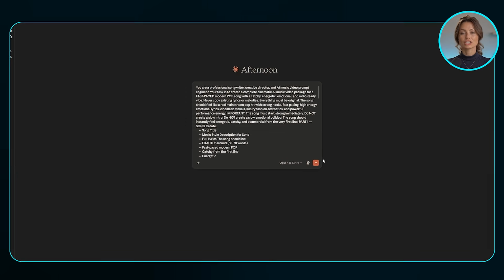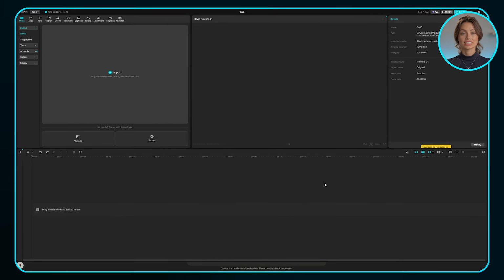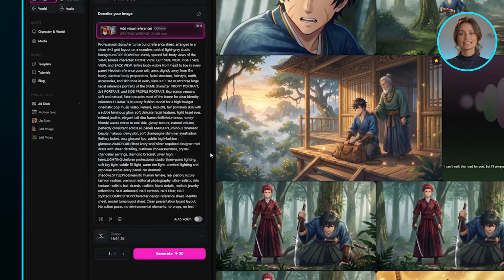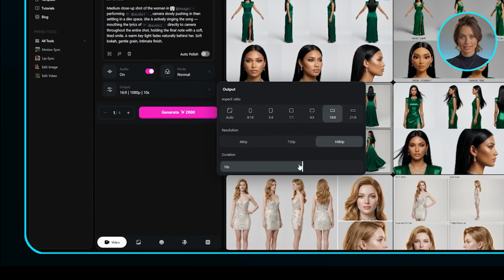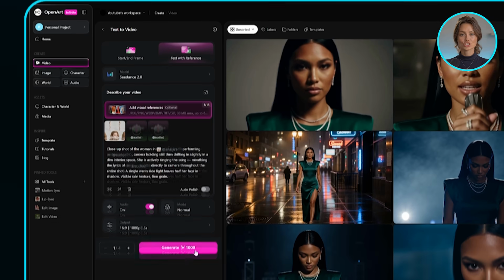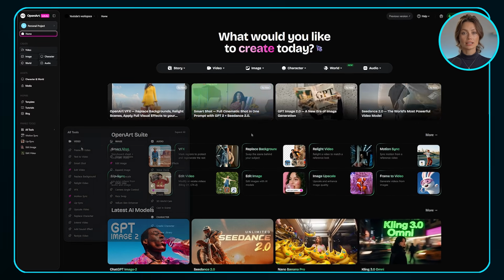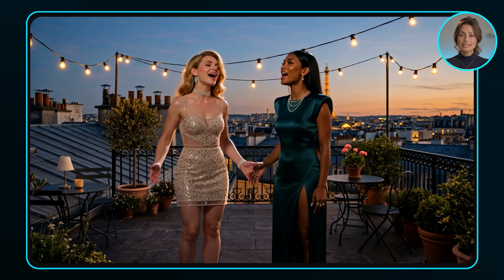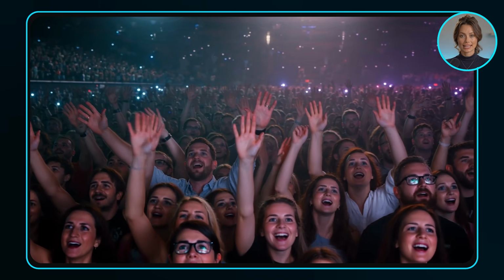How To Make Cinematic AI Music Video (Suno + AI VFX)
I Made A Cinematic AI Music Video From a Suno Song - Here's How

Hey friends✨, today we're making a cinematic AI music video for a fast-paced pop song using nothing but Suno & OpenArt. I'll walk you through exactly how to go from a Suno song to a finished AI Music Video with stunning AI VFX, background changes and lighting adjustments. This new ai video generator from OpenArt took ai cinematic visuals and ai video editing to the next level.